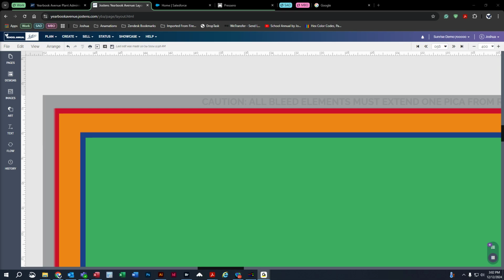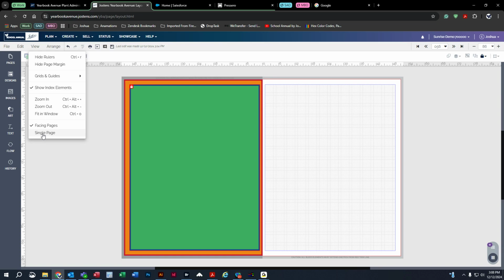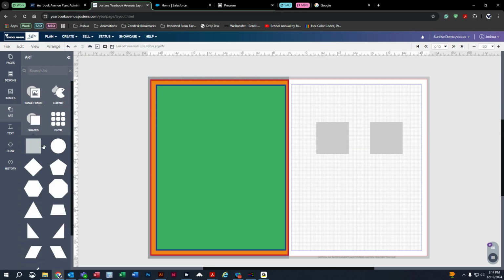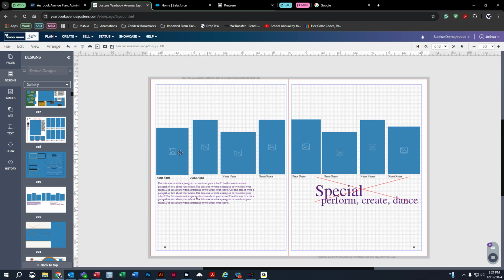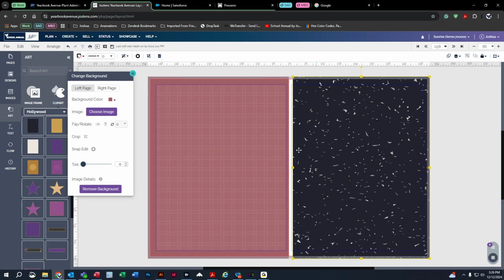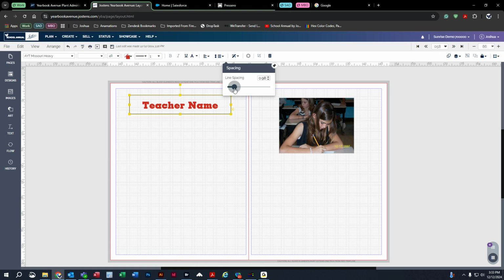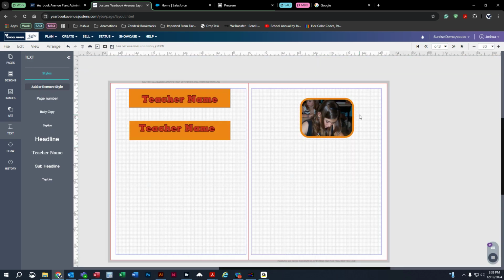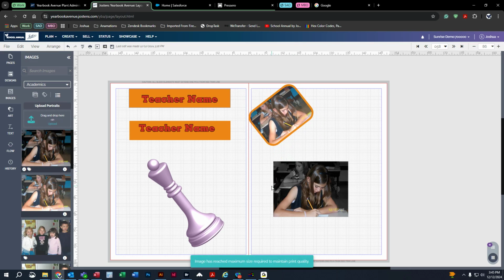Building Activity Pages SAO 12-12-2024